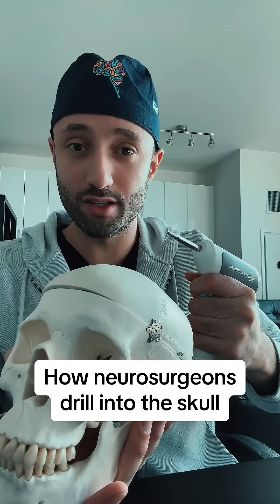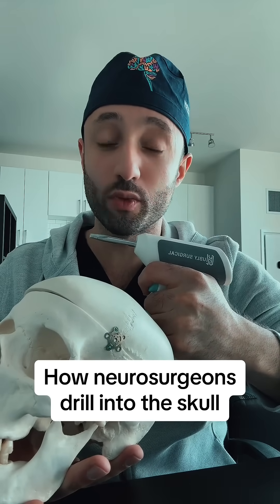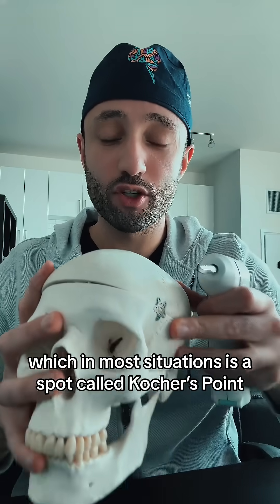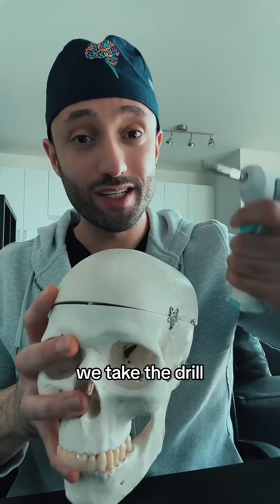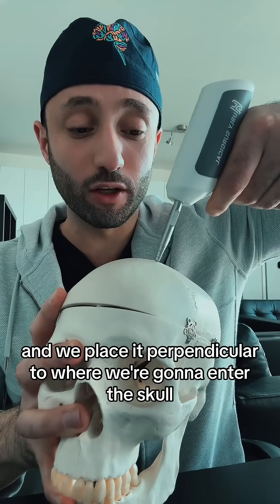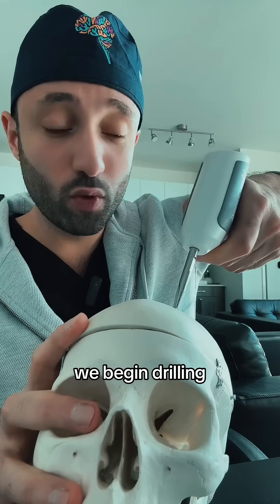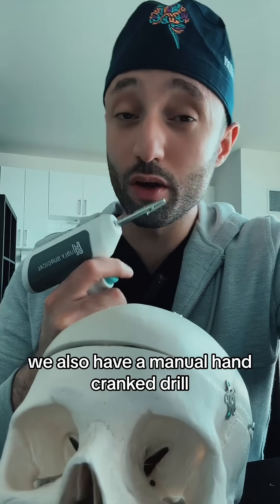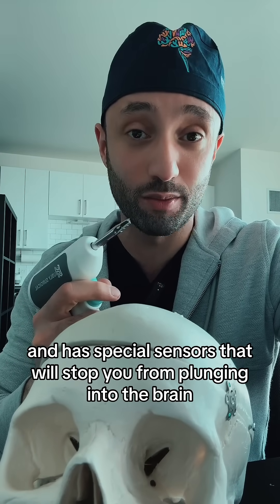How a brain surgeon drills into the skull.